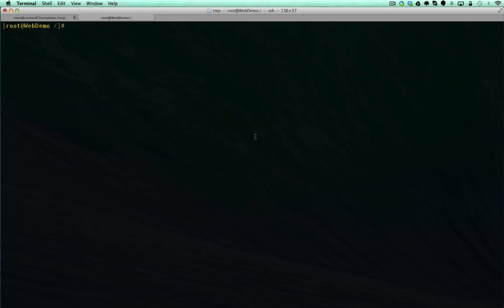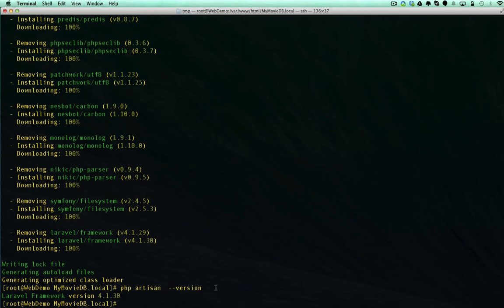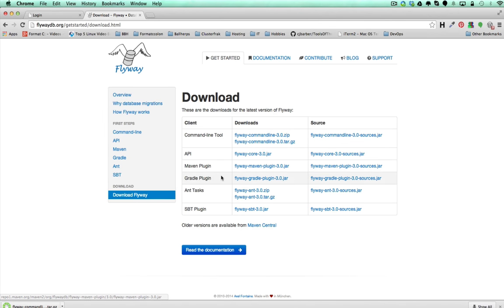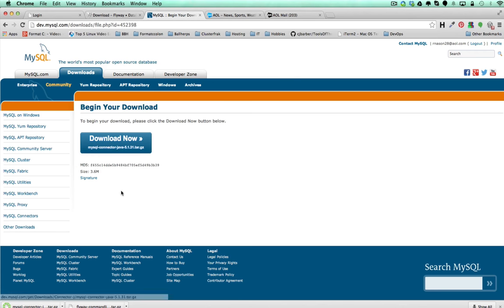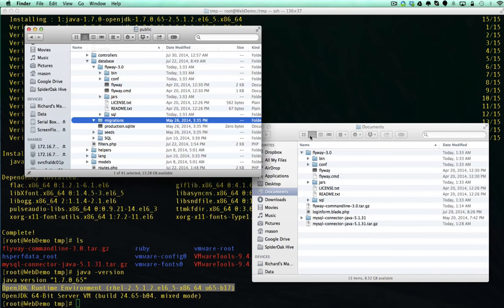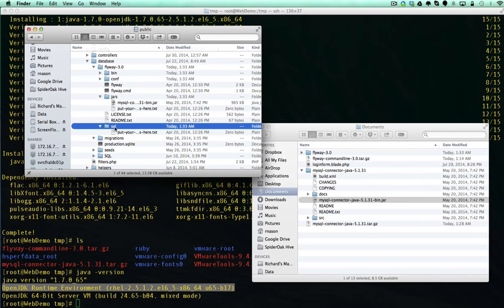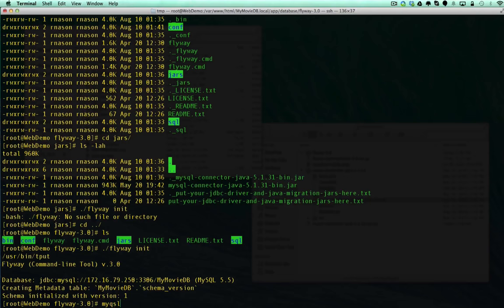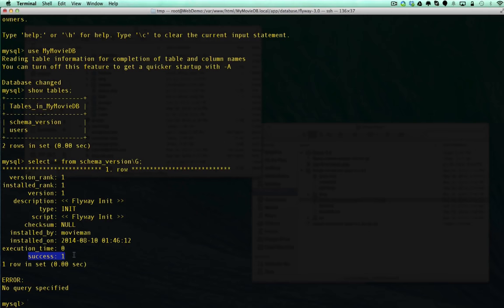MyMovieDB Part 13 - Updating Laravel, Flyway Database Versioning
In this 13th video in a unset number in the tutorial series, we will go over updating your Laravel framework via composer. We will also go through installing, configuring and administering database versioning via Flyway. Flyway handles various database platforms, and provides a schema versioning component for your database to track changes that have been made to your database schema.

Leave me some comments, how does everyone like the format and flow of the videos..